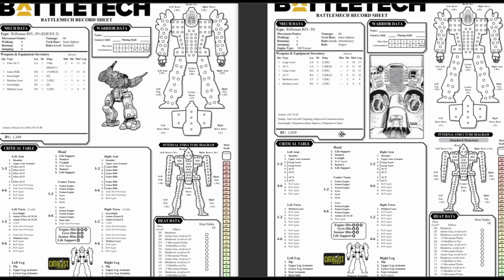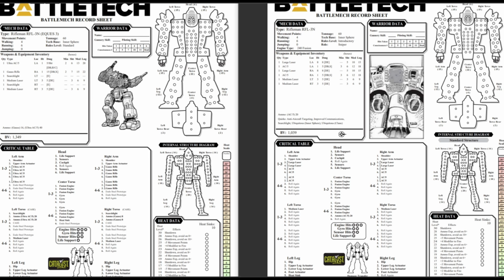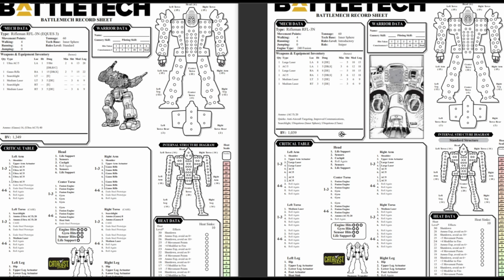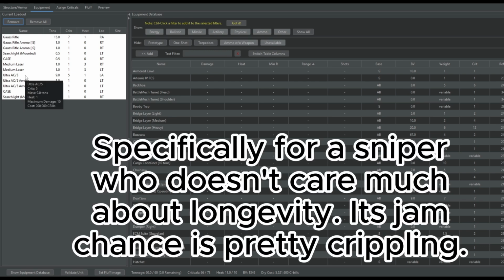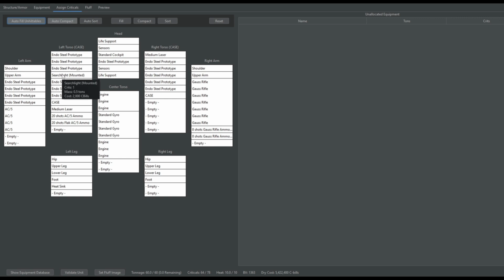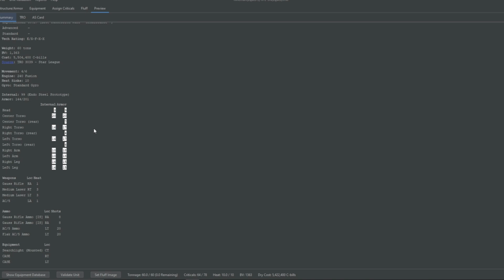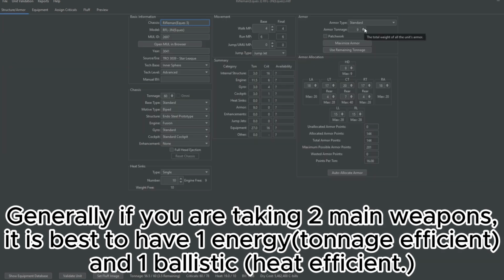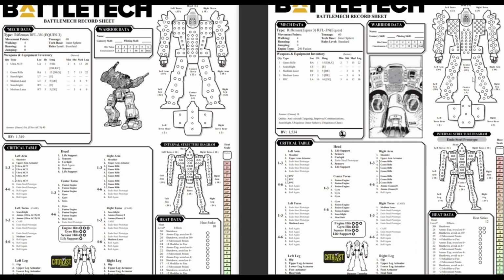HIRED STEEL: Eques 03(Rifleman) Unit review, and redesign. Tips on how to build a better battlemech!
Hello again mechwarriors! I'm back once again with a review of Eques 03, the Rifleman! This was a tough one, because the base design is actually quite reasonable. The gauss rifle is a nice chonky weapon, have a look and see what you think!

Thanks to the creators for their permission to use their footage in my videos.